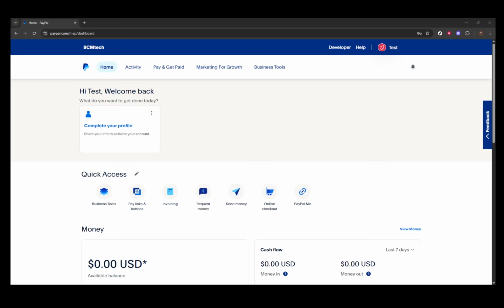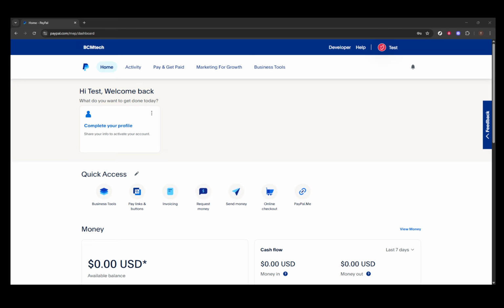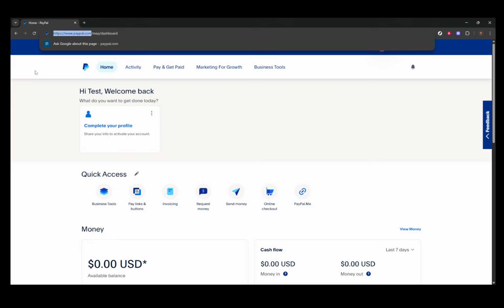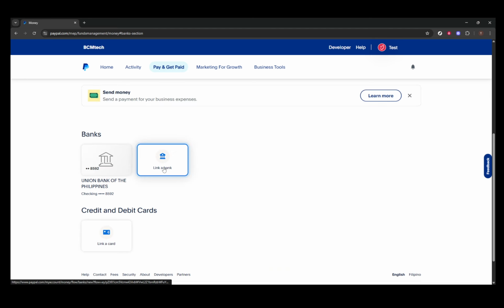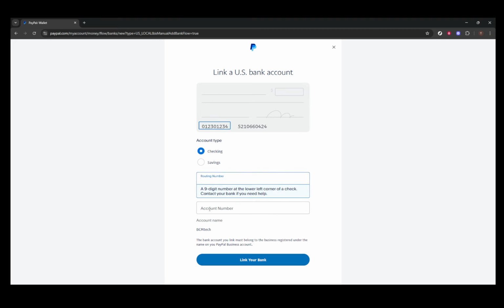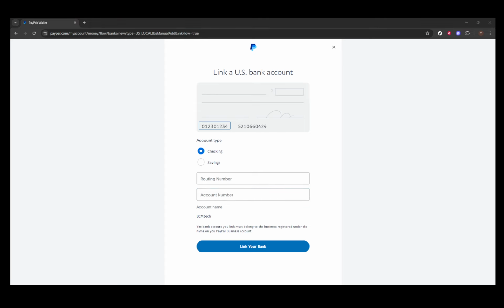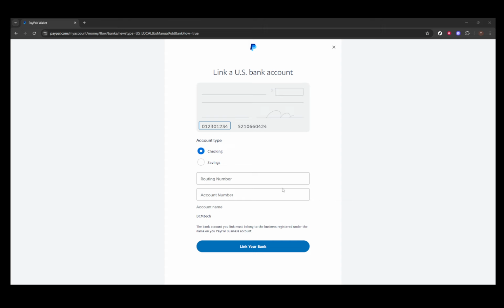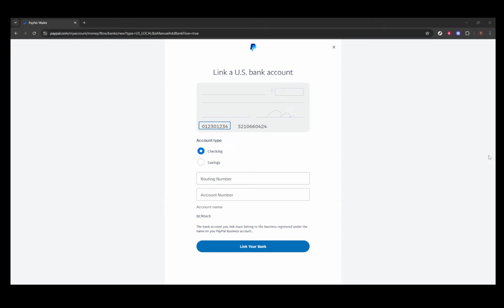How to Add Bank Account in Paypal Business [2026 Full Guide]